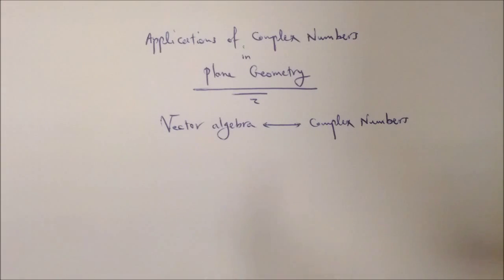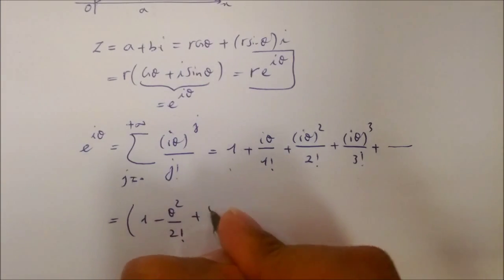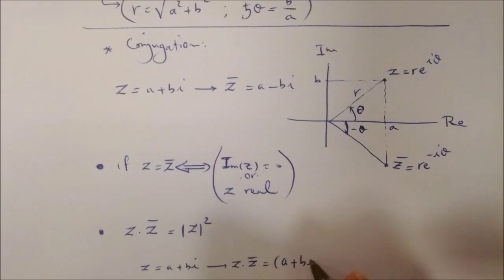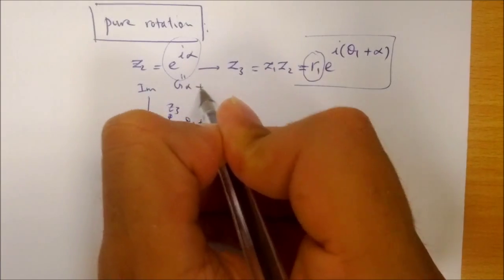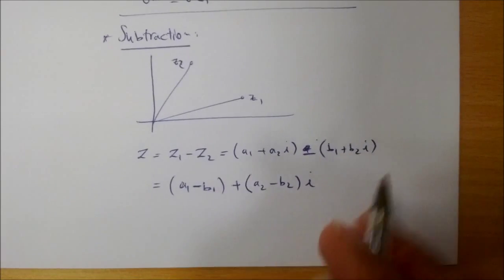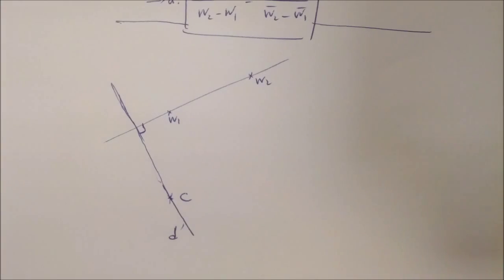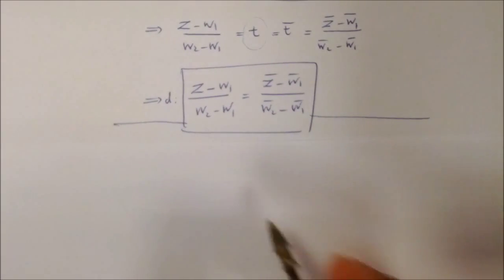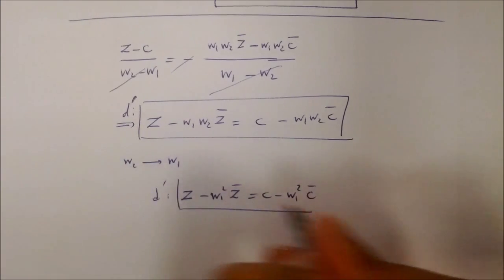Lecture 1 - Complex Numbers & Plane Geometry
In these lectures we will study the applications of the theory of complex numbers in plane geometry.